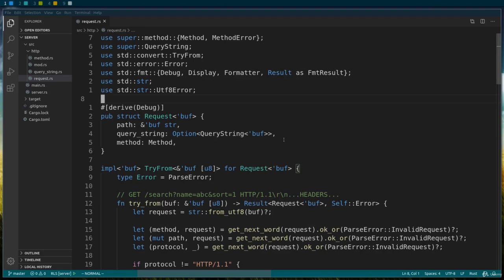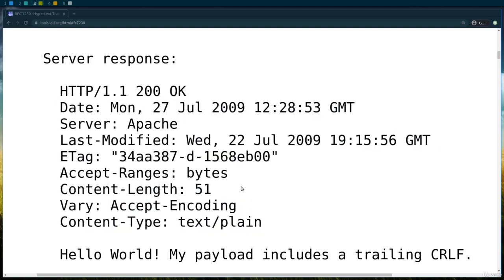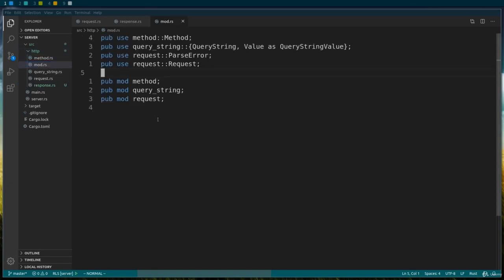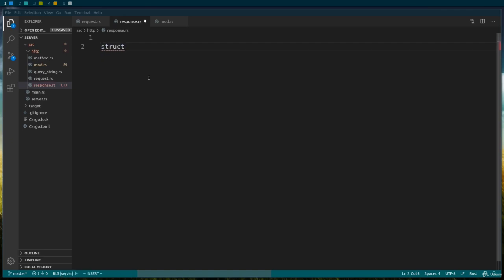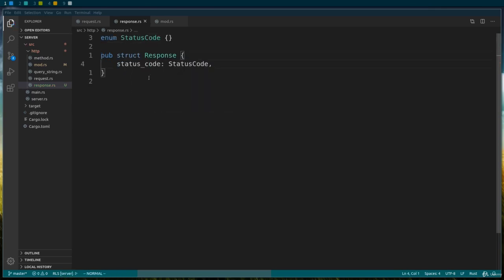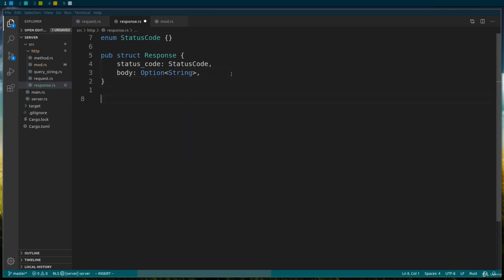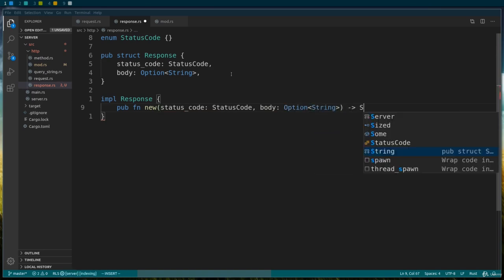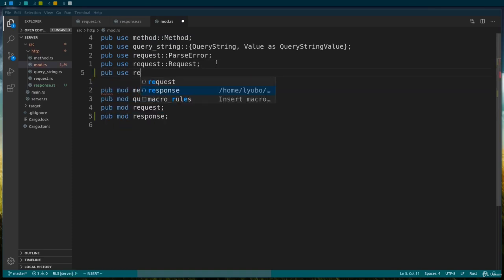48. Modelling the HTTP Response